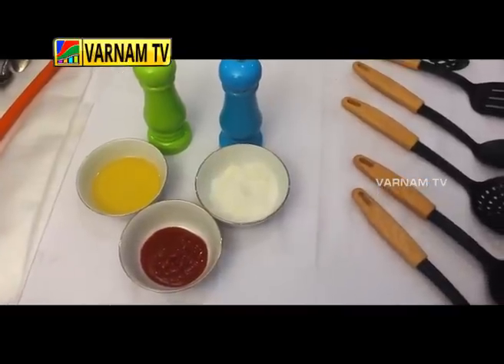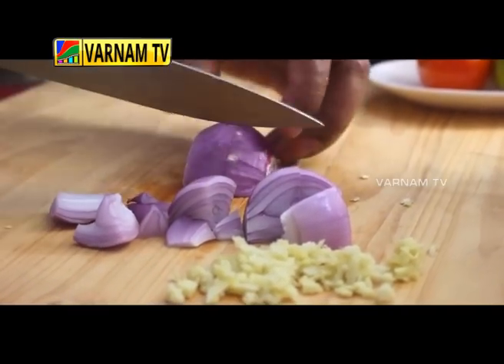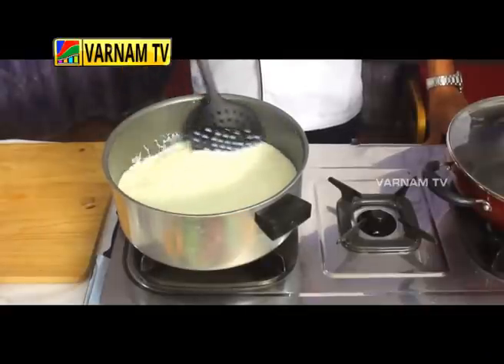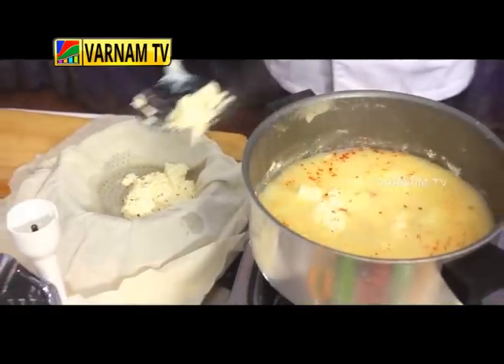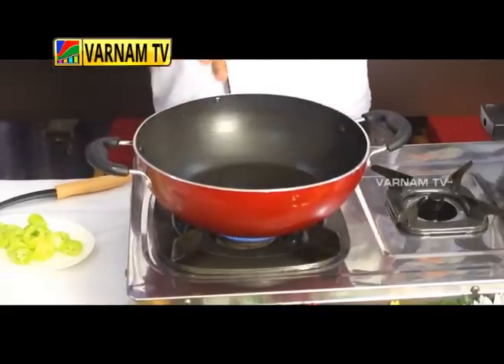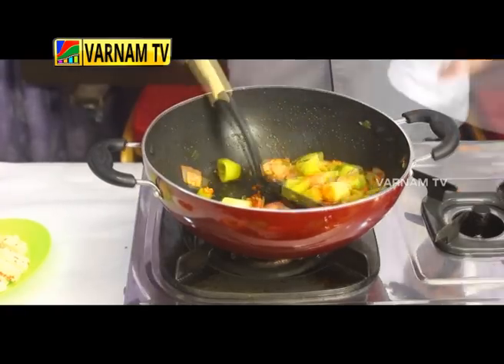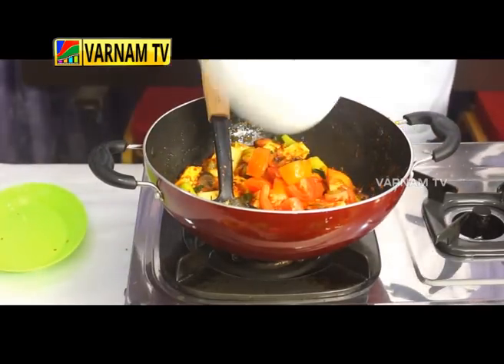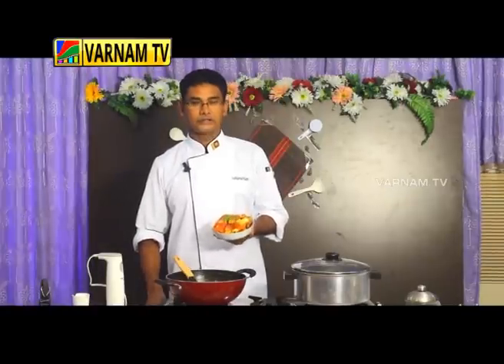Spicy Deviled Paneer | Tamil | Varnam TV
Spicy Deviled Paneer by Dubai Chef Sabanathan.(Tamil)
Varnam TV 2015